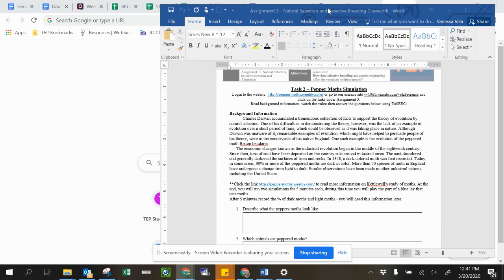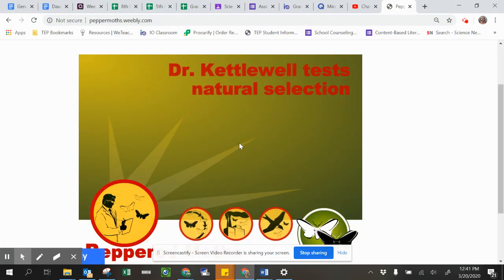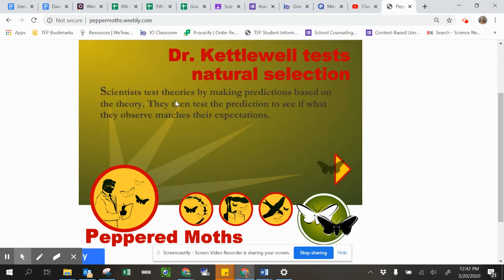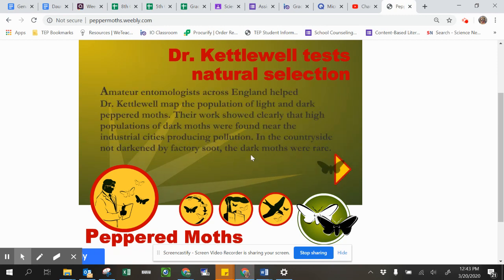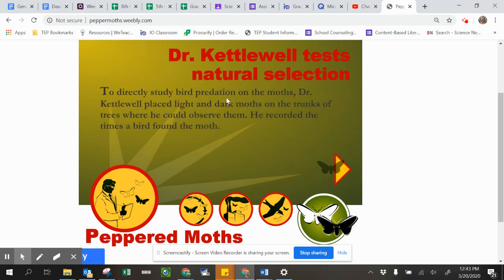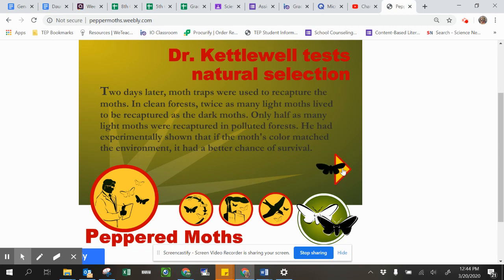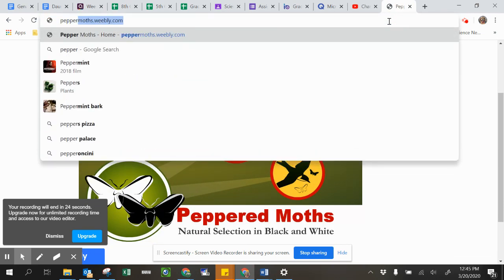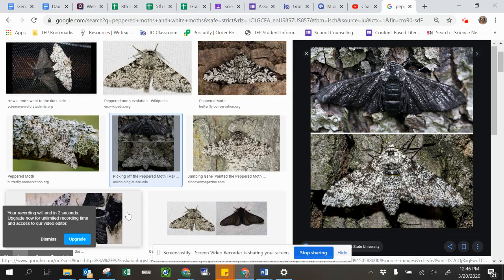Pepper Moths Task 2